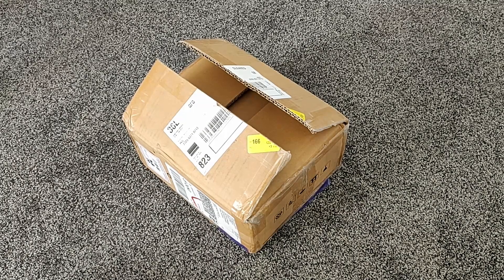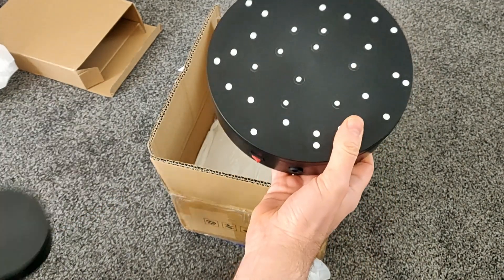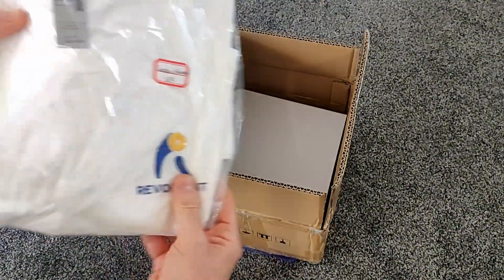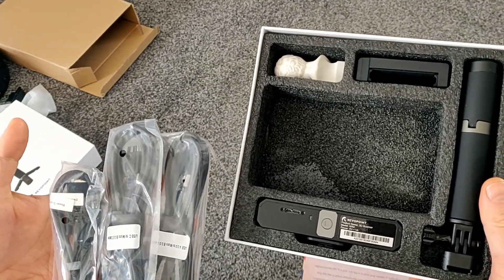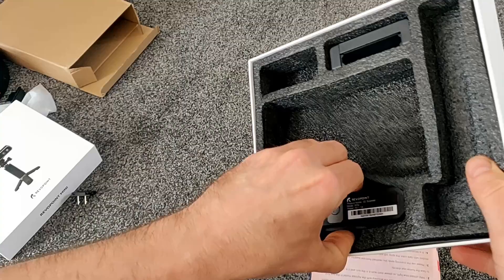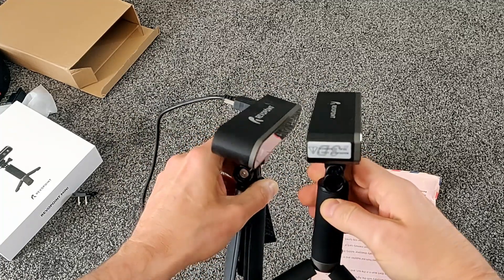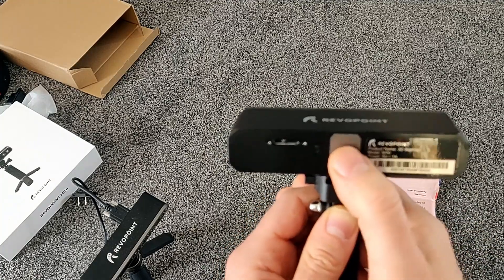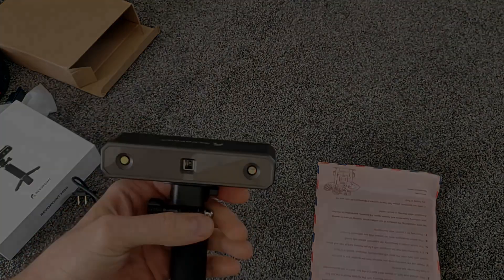Revopoint MINI 3D scanner un-boxing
Revopoint sent me their new scanner, the MINI to test.  I don't know too much about it yet other than it's a blue light scanner and smaller - I don't even have the software yet!
I cannot post any videos until 30th May so you'll have to wait.